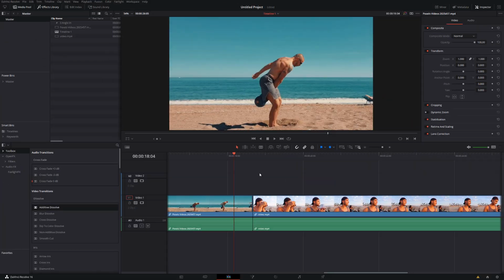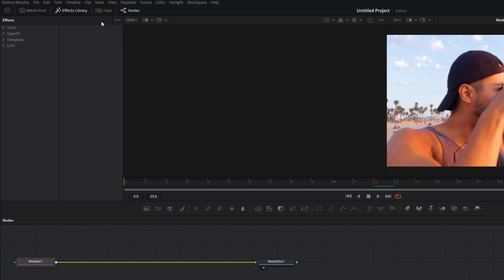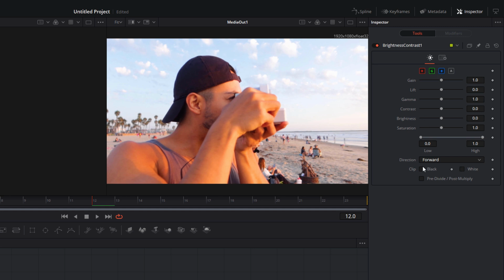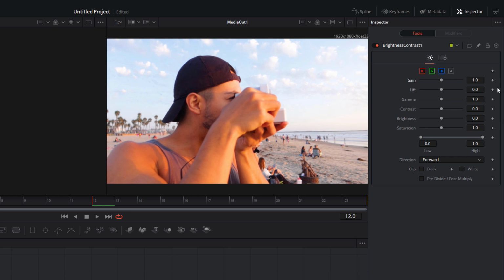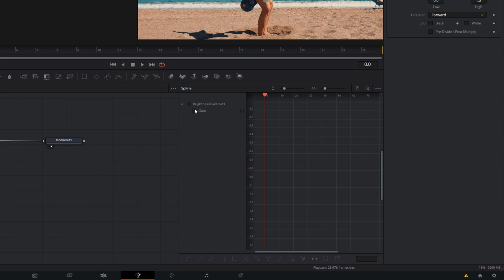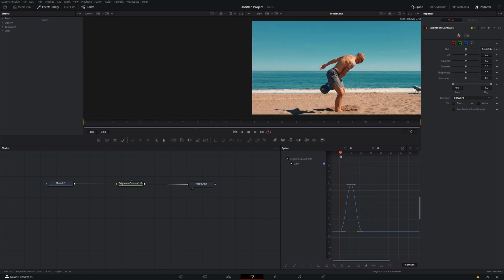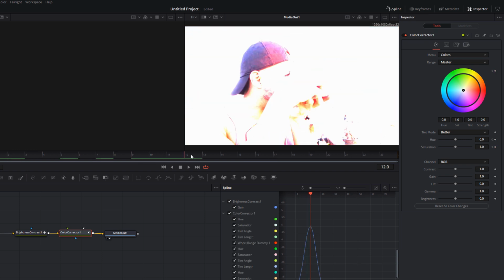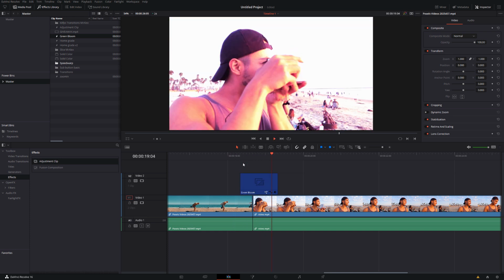MrAlexTech BLOOM Transitions! Davinci Resolve 16 - 5 Minute Friday #48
Create these simple BLOOM Transitions in Davinci Resolve 16